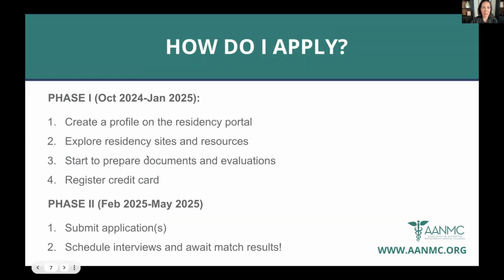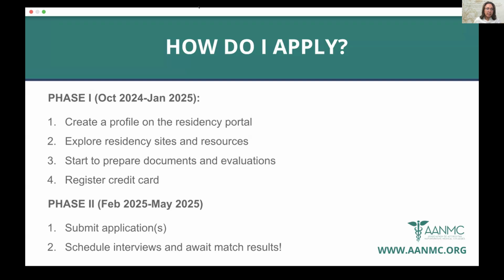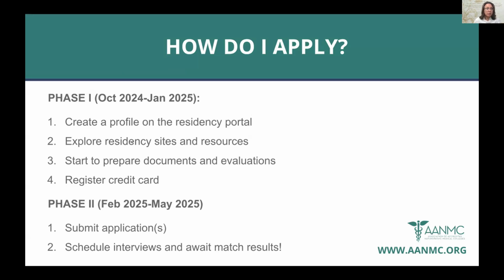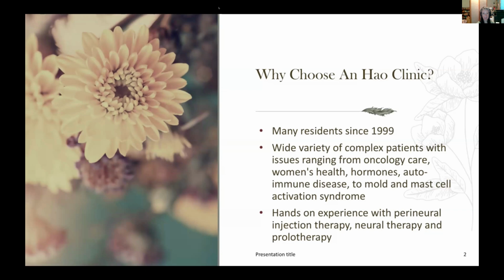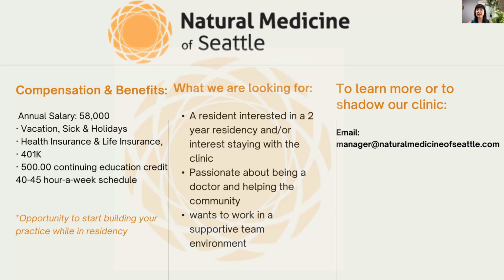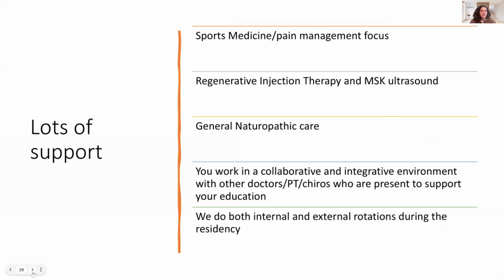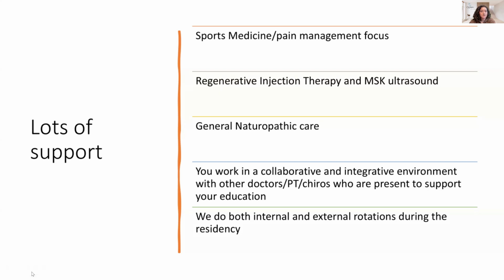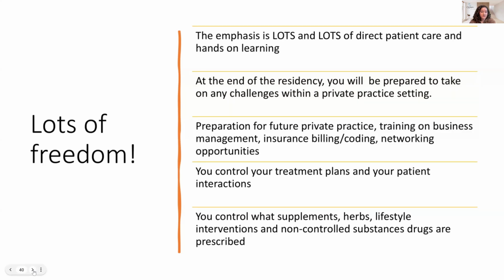2024 Naturopathic Residency Site Showcase I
What would a naturopathic residency be like? Watch this webinar replay and hear directly from 14 sites as they outline what their residency program includes, who makes a great candidate and how to arrange a preceptorship before you apply for the residency position.